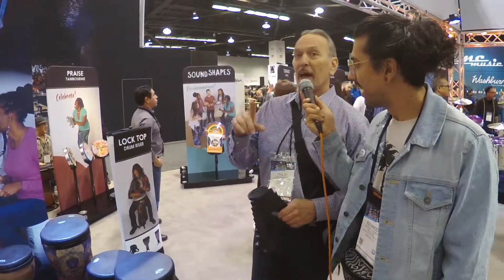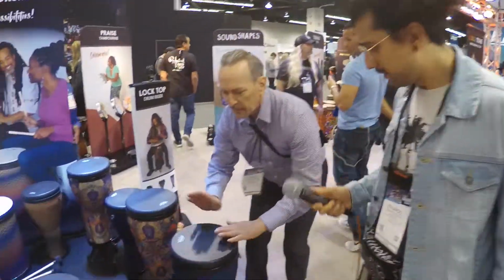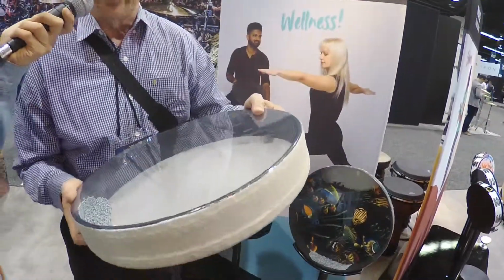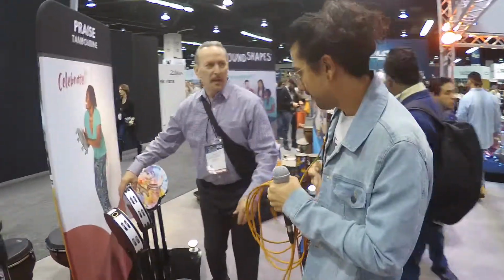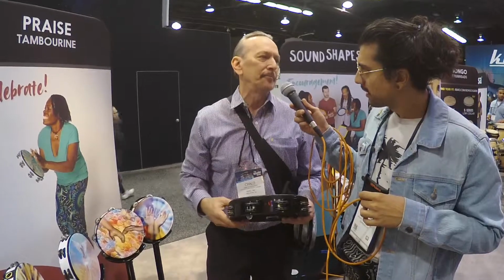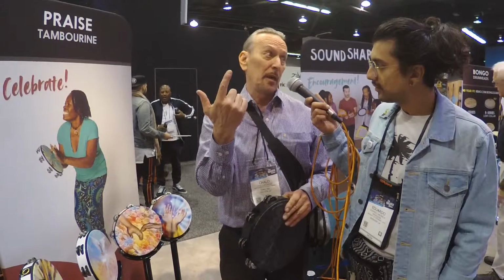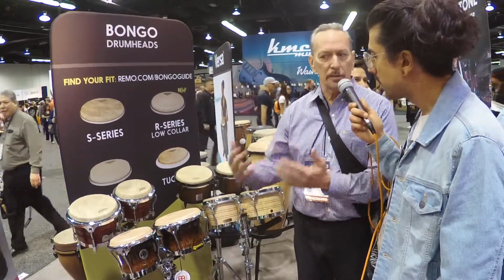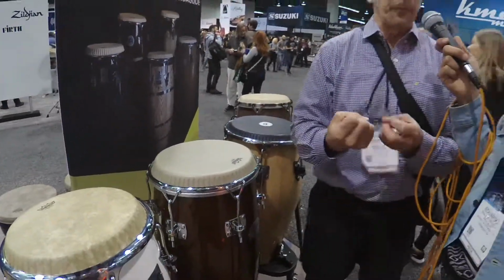NAMM 2019 | REMO with Chalo Eduardo | KUCR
Chalo Eduardo talks with us about what is new for REMO. They premier their lock top drum riser that elevates drum off the ground for optimal sound. Remo also makes world percussion for different populations (schools) a  line of products that reduce the volume of the drums.  Their ocean drums come in a variety of volume levels, their praise tambourine series have a few more finishes this year. Chill explains the benefits of synthetic heads and demonstrates bongo drum r-series heads plus their conga symmetry conga drum heads that will fit a variety of popular conga brands.